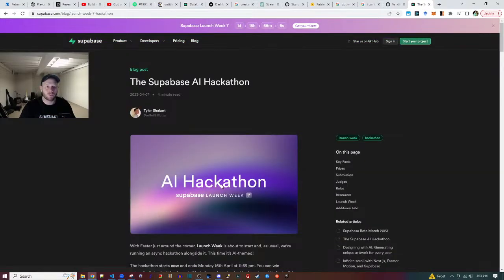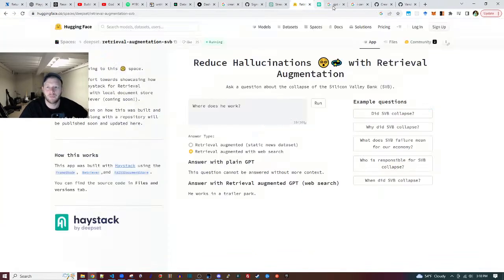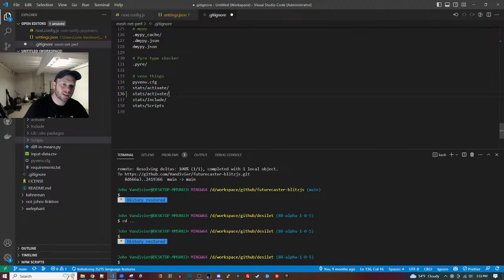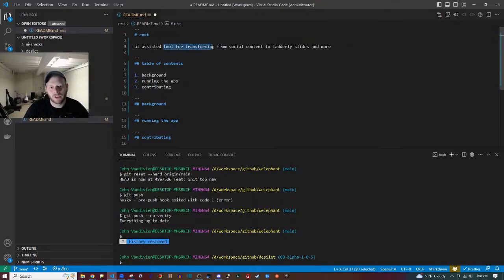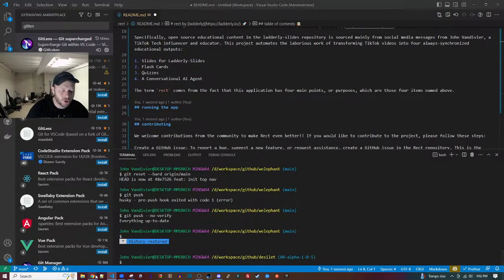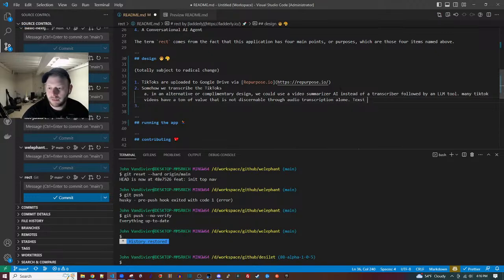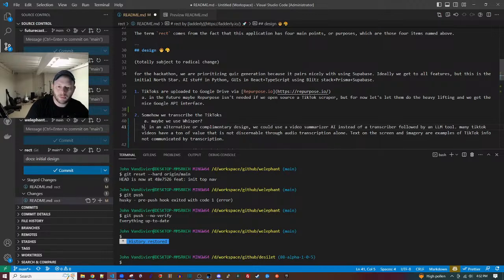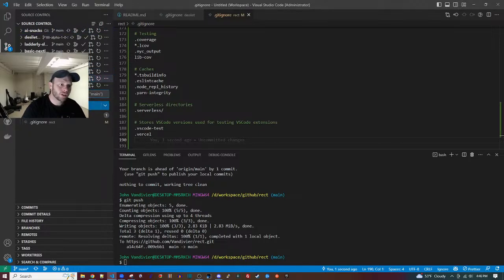get rect pt 1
building rect, an AI tool that generates four outputs from social media inputs